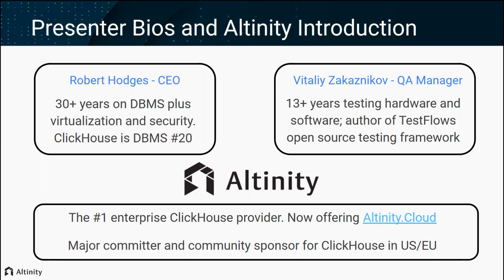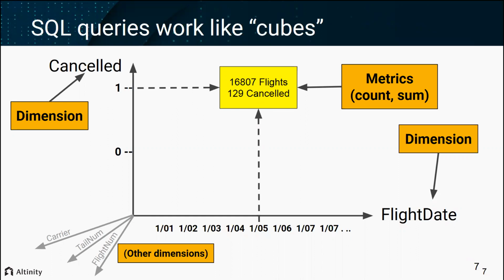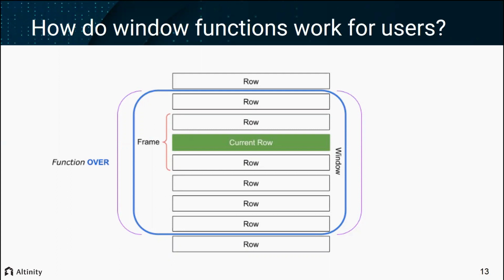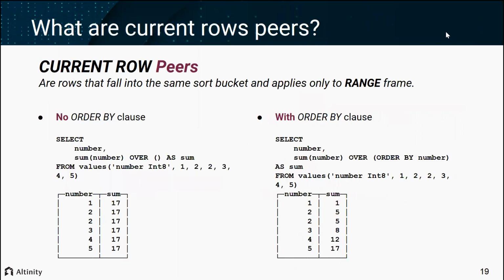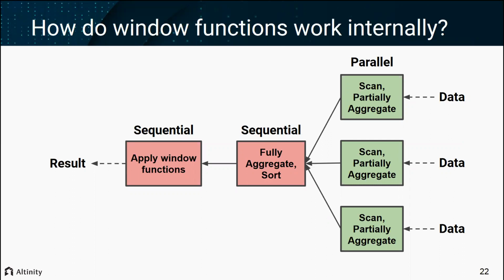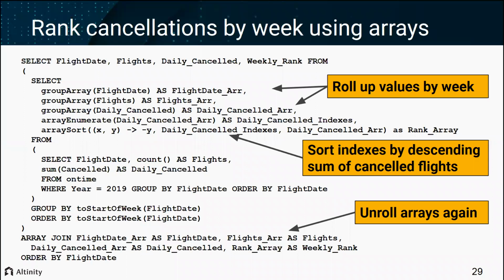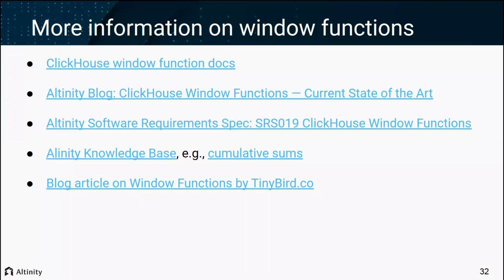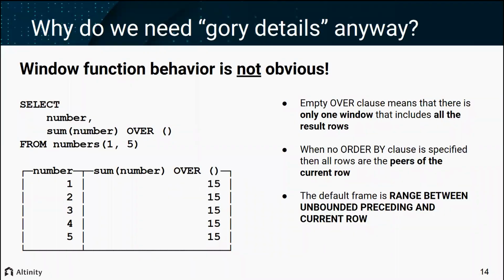Fun with ClickHouse® Window Functions | ClickHouse Tutorial | ClickHouse Features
In this webinar, Robert Hodges and Vitaliy Zakaznikov (Altinity) introduce standard window function syntax and show how it is implemented in ClickHouse. Afterward, they show you problems you can solve easily using window functions. Finally, they compare window functions to arrays — another powerful ClickHouse feature.

Watch this tutorial for a complete overview of this long-awaited feature!